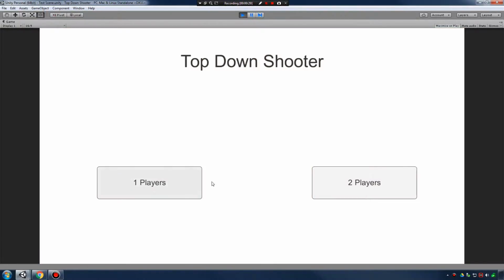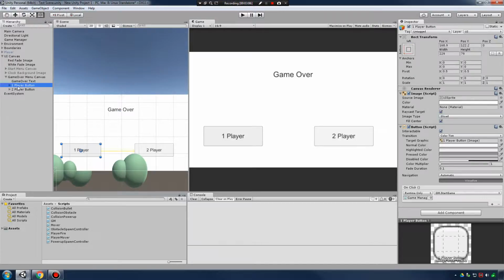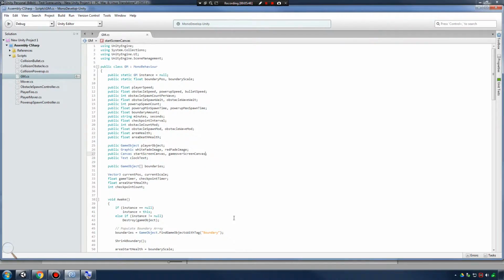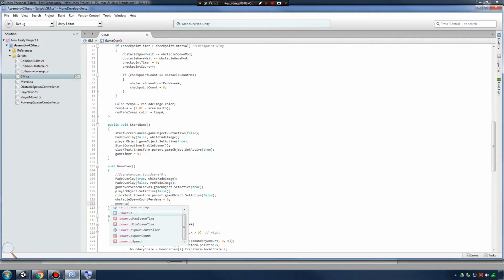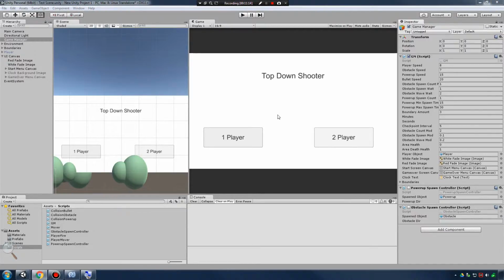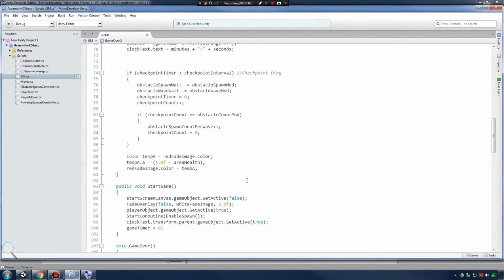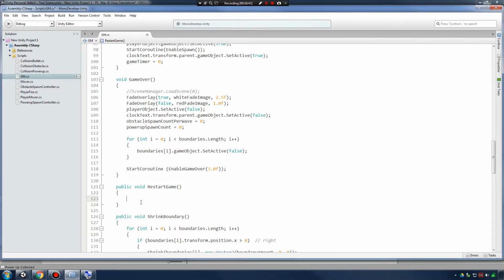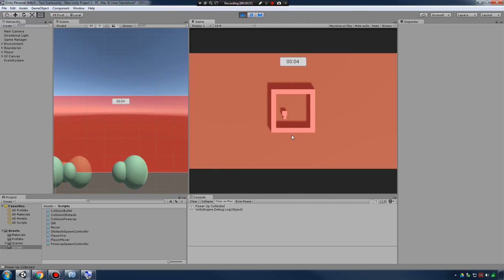Top Down Shooter Chapter 14 Game Over Menu